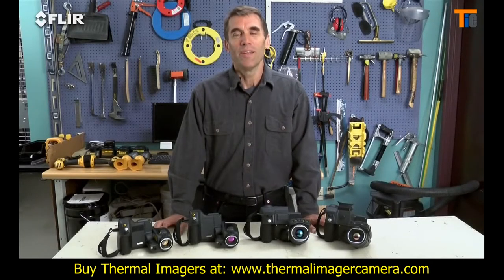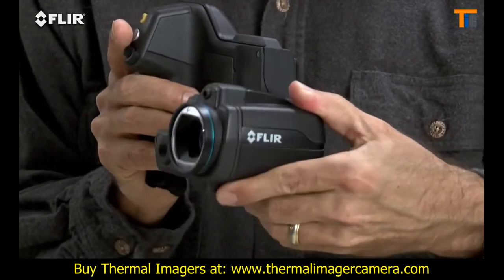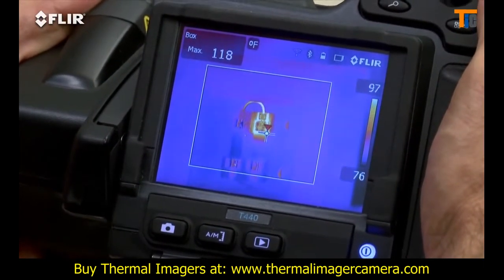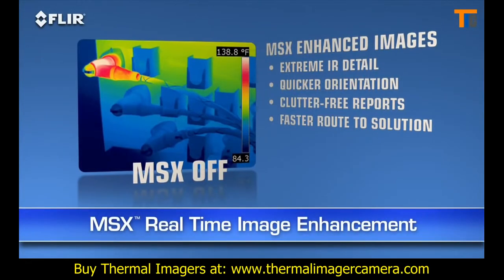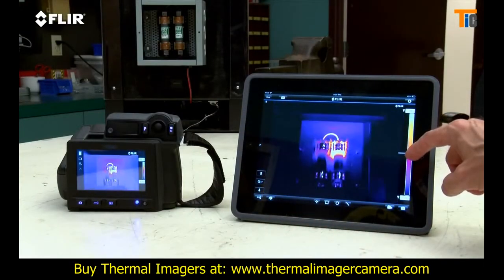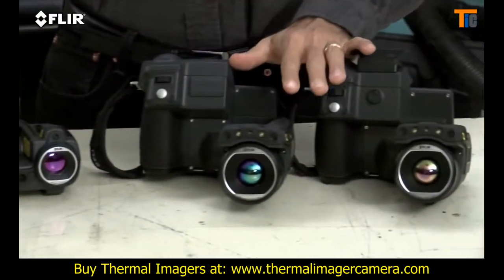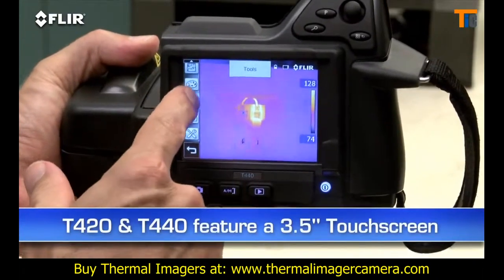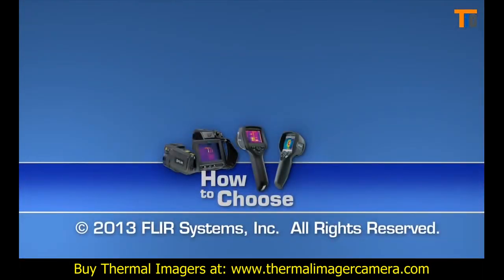Flir T640 Thermal Imager Camera for Electrical and Mechanical Inspections Review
Learn about Flir T640 Thermal Imaging Camera for Electrical and Mechanical Inspections.

The Flir T640 is the final entry in Flir's excellent T-series line of professional cameras. The Flir T640's host of useful features includes a rotating optical block which allows a wide range of viewing angles without having to move the display of the camera itself. It also features exciting new Wi-Fi and Bluetooth functions that allow it to connect wirelessly with the FLIR Tools Mobile App and also to Extech meters to imbed electrical and moisture data. It features the highest thermal detector resolution in its class at 640 x 480 pixels and a thermal sensitivity of 0.035°C at 30°C (35mK). The Flir T640 also boasts a touch screen interface as well as a built-in visible light camera for fusion and picture-in-picture modes to blend thermograms and digital photos. The highest temperature range available at -40°F to 3632°F (-40°C to 2000°C) makes this camera perfect for HVAC, Electrical, and Industrial technicians.